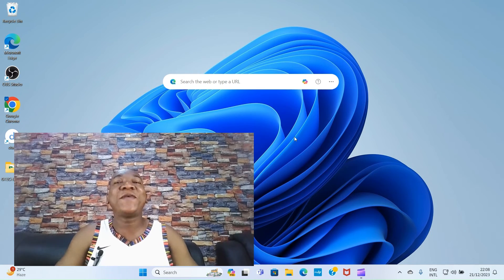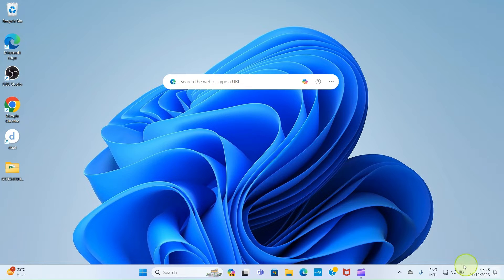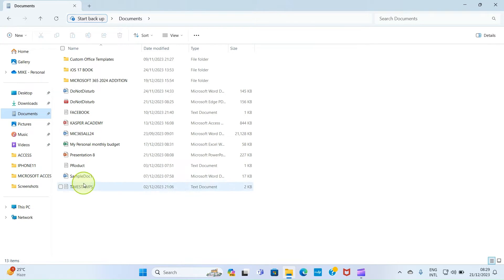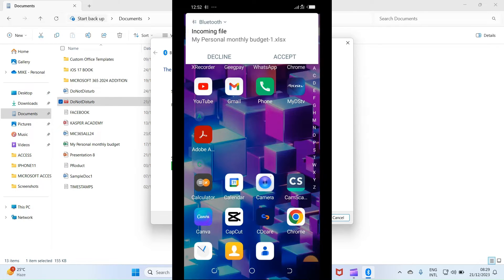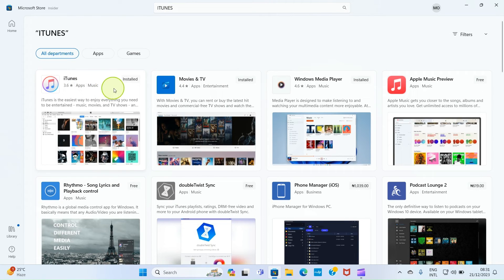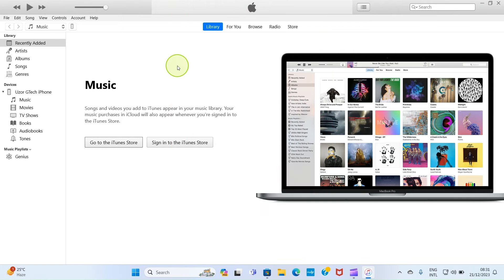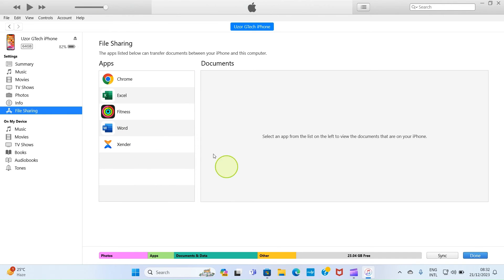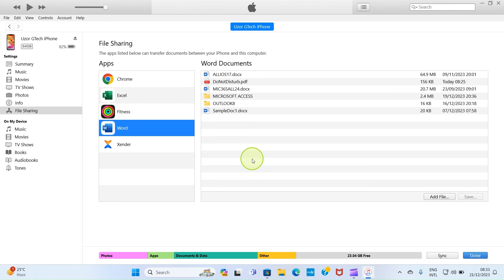How to Share PDF from Laptop to Phone - Send from Windows Computer to Android and iPhone Mobile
In this video tutorial, learn how to send PDF from laptop to phone. This guide covers how you can transfer PDF file from Windows 11 computer to Android and iPhone. These are the two most popular type of smartphone in our world today, and that is the reason I am focusing on them.

To send Portable Document Format file from your laptop to Android phone, ensure the Bluetooth of your computer and that of the smartphone are all turned on and made discoverable. They are discoverable by default.

Open the file Explorer of your Windows computer and navigate to the folder where you saved the file. Click the PDF file for it to be selected. Right-click the same file and select Show more options.

From the options displayed, select Send to, followed by Bluetooth Device. A new page opens listing some devices. Click on the device name you want to send the PDF file, and click Next button. On your Android device, tap Accept to receive the file into your smartphone.

To transfer PDF file from a Windows computer to an iPhone, first, download/install an iTunes app on your Windows 11 computer. After the installation, open the app.

With the cable you use in charging of your iPhone, establish connection between your PC and the iOS smartphone. On the opened iTunes app, click on the phone icon at the top left. The next thing you are to do is to select the File sharing tab. Select the app you want to share the file through. I recommend Microsoft Office app like Word or Excel.

Click Add File button, navigate to the folder where you saved the PDF file. Tap the PowerPoint file and select Open button. Once the file is added to the iPhone, you can access it through the Files app of your iPhone. These are the steps you need to take. Once you follow everything as explained in the video, you will get it done.

Timestamps ⏰
00:00 Introduction
00:30 How to Send PDF (Portable Document File) from laptop to Android Phone
02:11 How to Send PDF from Laptop to iPhone